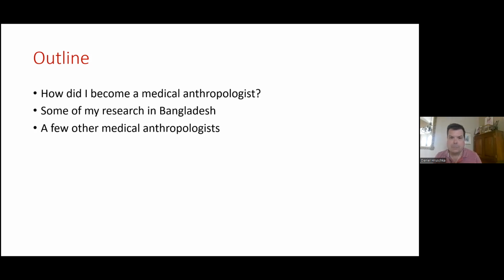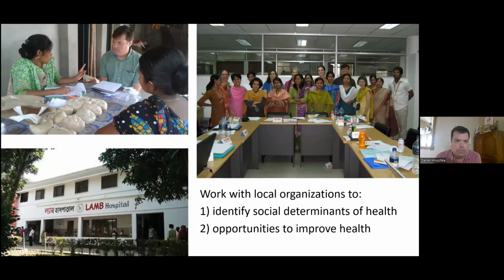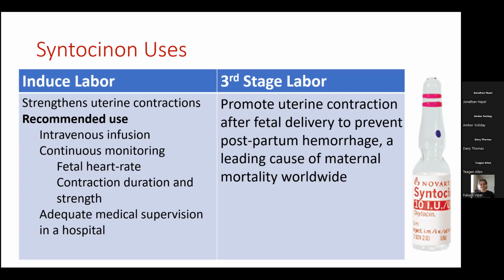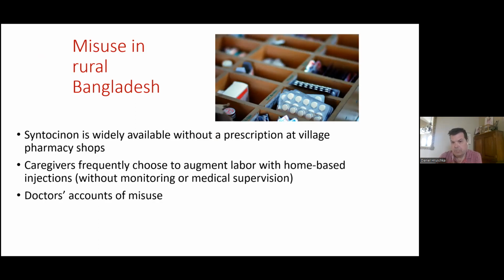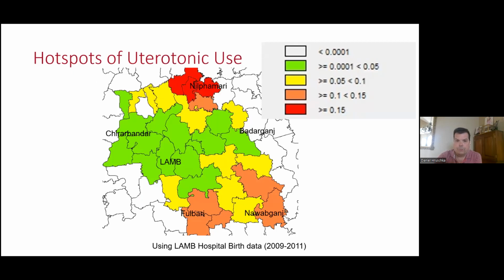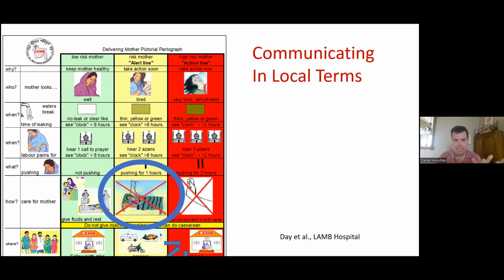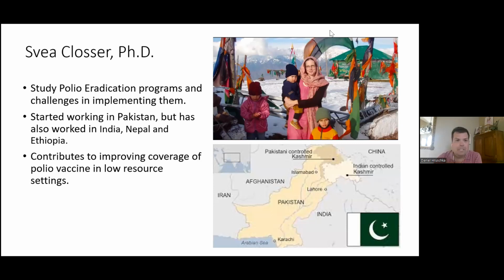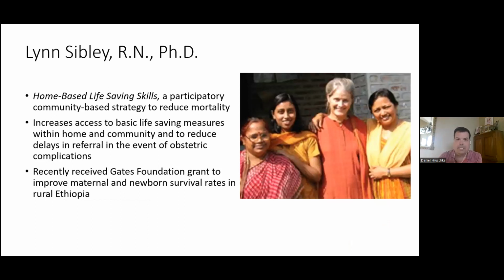ASU Professor Dr Daniel Hruschka lecture on Medical Anthropology and Maternal Health in Bangladesh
ASU Professor and Associate Director for the School of Human Evolution and Social Change Dr. Daniel Hruschka. Dr. Hruschka is also the director of the Inclusive Human Learning Group (IHL), that is currently running a project for the Research Apprenticeship Program at ASU. In this special lecture, he will delve into his work on maternal health in Bangladesh from the point of view of Medical Anthropology